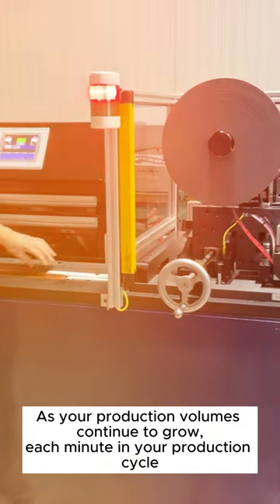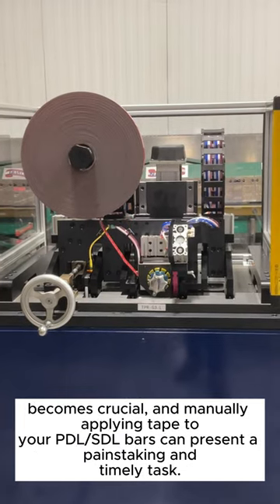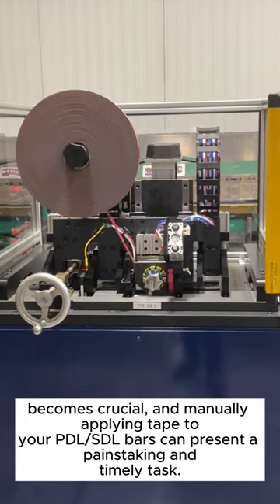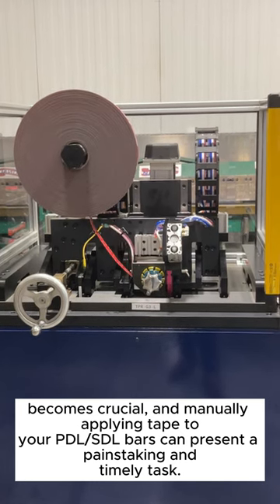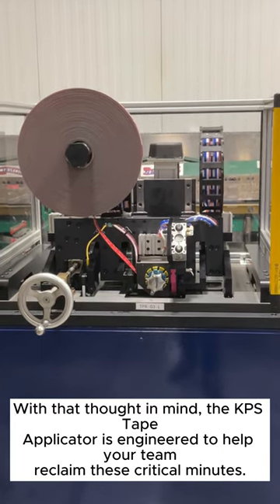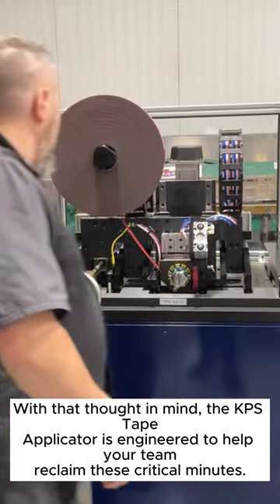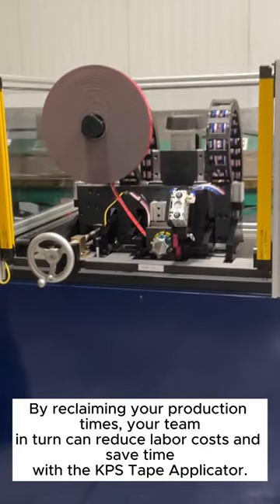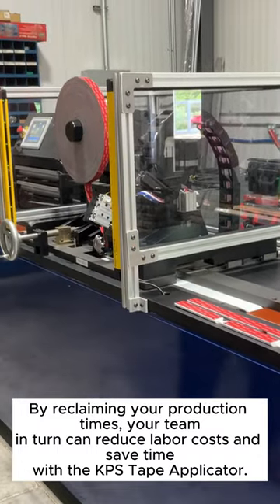Taping Solutions for Window Manufacturing | KPS Tape Applicator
As your production volumes continue to grow, each minute in your cycle becomes crucial, and manually applying tape to your PDL/SDL bars can present a painstaking and timely task.

With that thought in mind, the KPS Tape Applicator is engineered to help your team reclaim these critical minutes.

By reclaiming your production times, your team in turn can reduce labor costs and save time with the KPS Tape Applicator.

💡Credit:  @stilesmachineryenhancement8586